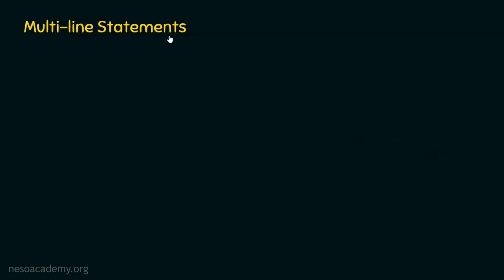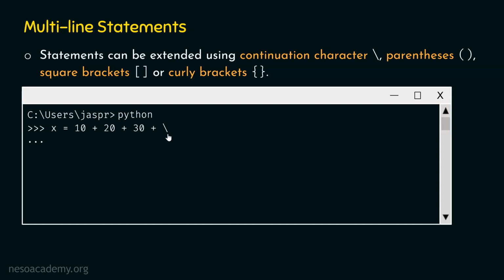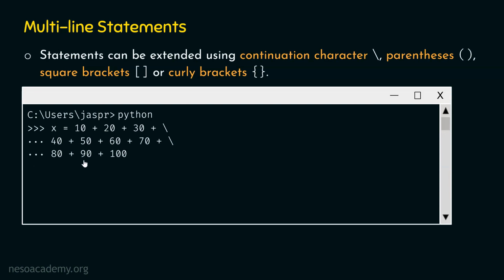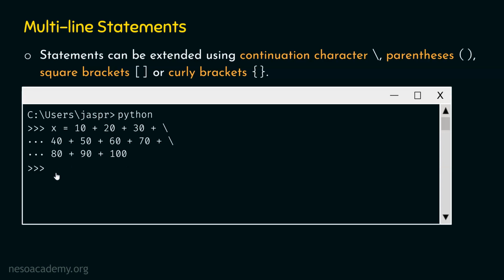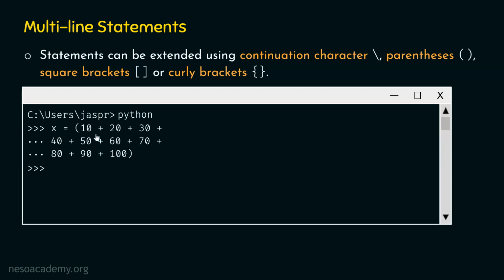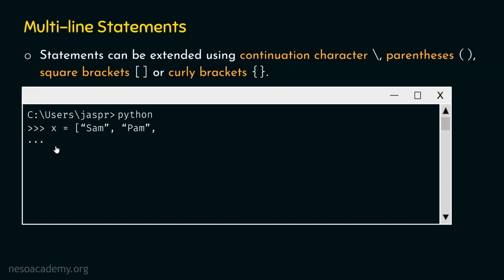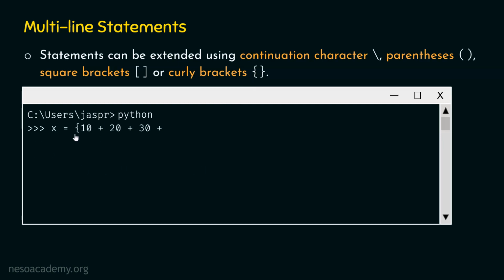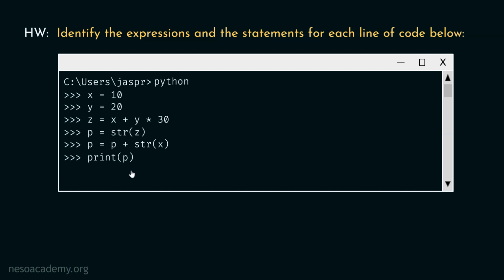Statements in Python (Part 2)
Python Programming: Statements in Python (Part 2)
Topics discussed:
1. Multiline Statements in Python.